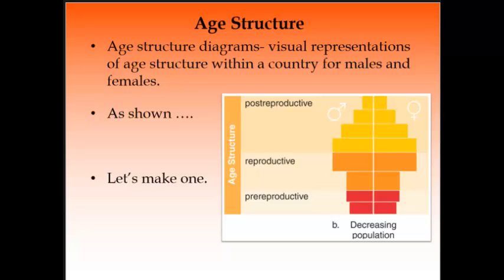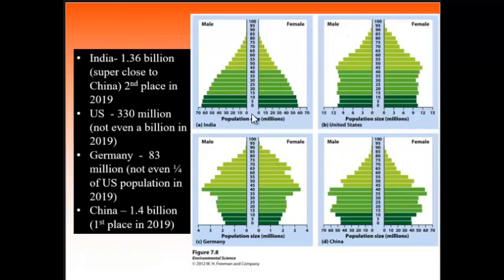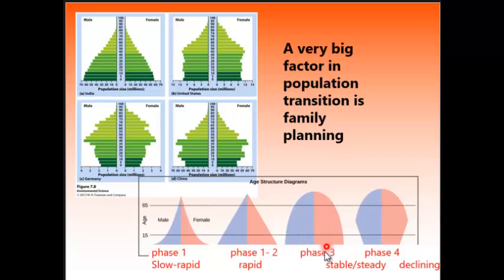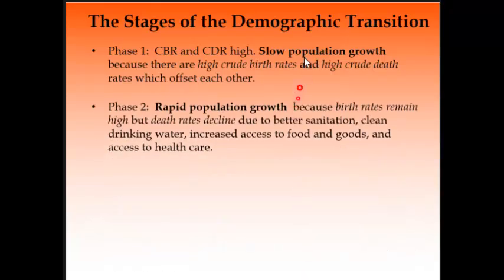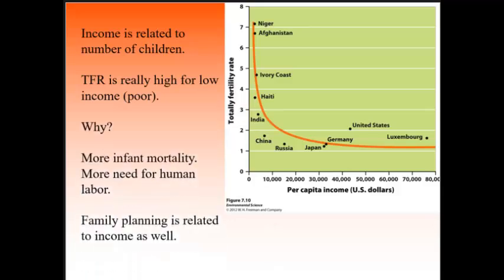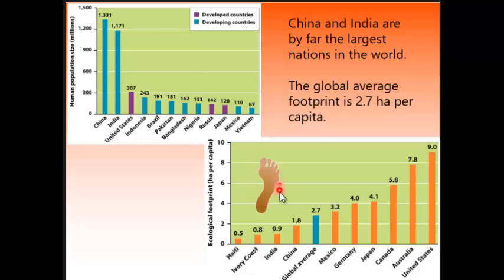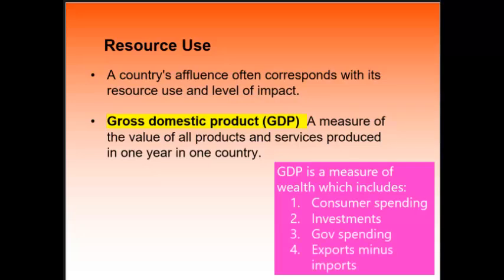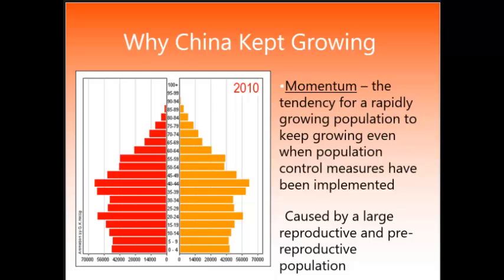ch7-b Human Population Demo. Transition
APES with Mrs. Gabriel. Chapter 7 on Human population, age structure, and demographic transition.